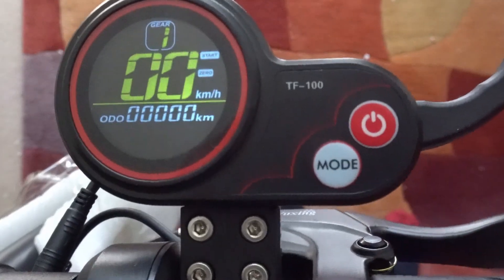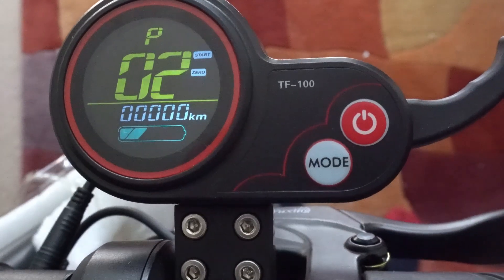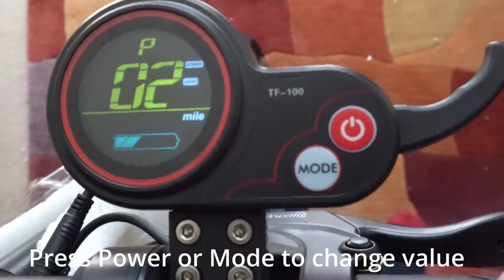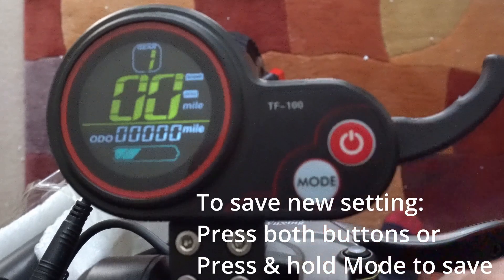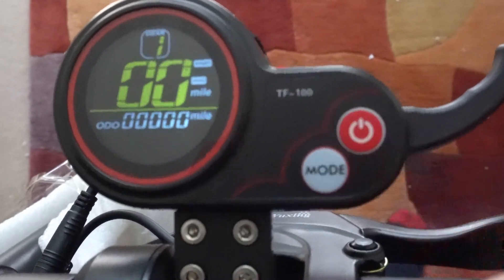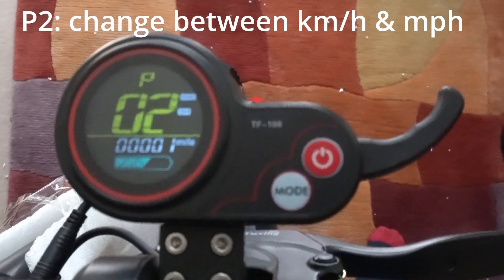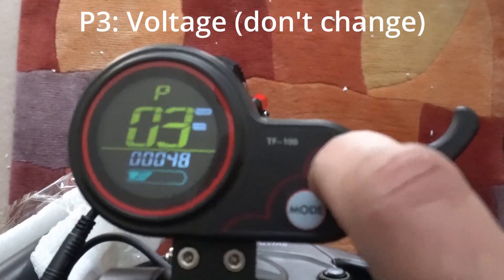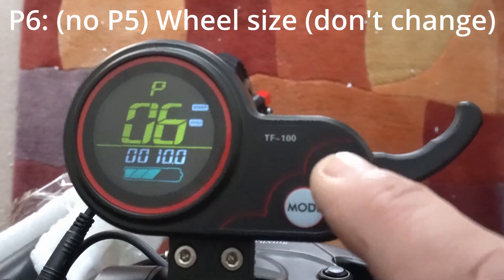Kugoo Kirin M4 Pro | iENYRID M4 Pro e-scooter | P menu settings | change km/h - mph | TF-100 display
Quick video showing how to access and change the P settings, (menu settings) on the IENYRID M4 Pro & Kugoo Kirin M4 Pro electric scooters with the TF-100 display. Essentially these scooters are the same - they are just branded differently.

When looking for a supplier for this model of scooter first check where the product is shipped from and also the after sales service, is this based in your country or from halfway across the world? These details are far more important than what logo is on the stem!

Horizon Micromobility are currently stocking the M4 Pro as supplied by iENYRID as the service received has been excellent. For in the the UK the scooters are shipped from the UK and supported from a UK base.

You may need to access the P menu settings if you wish to switch between km/h and mph, or if you wish to turn cruise control on or off or if you want to turn the kick start mode on or off.

P2 - 0 (0 - kilometers, 1 - miles)
P3 - 48 (battery voltage, don't touch)
P4 - 1 (shutdown in minutes, 0 ,no shut down, 1 to 60mins
P6 - 9 (wheel diameter in inches, only change if wheel size changed)
P7 - 30 (number of magnets in the motor - DON'T CHANGE, doesn't give more power etc)
P9 - kick start on/off
P10 - DON'T CHANGE
P15 - 100 (maximum power in percent)
P16 - 0 (cruise control, on/off)
P99 - Factory Reset
D0 - total scooter mileage with the possibility of zeroing.